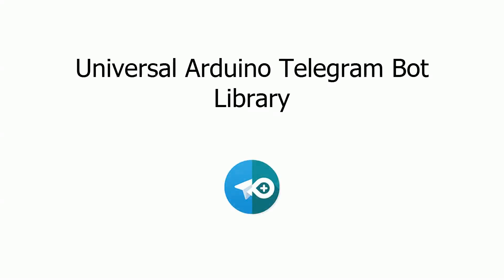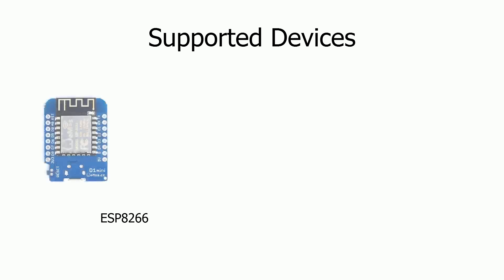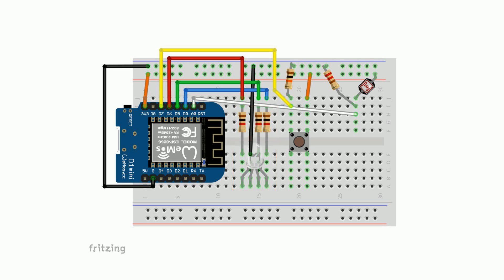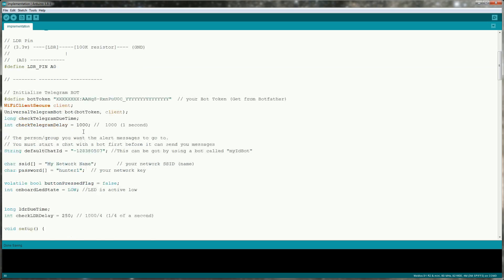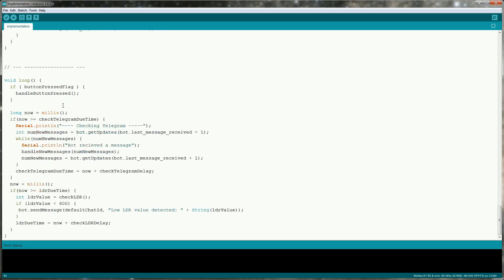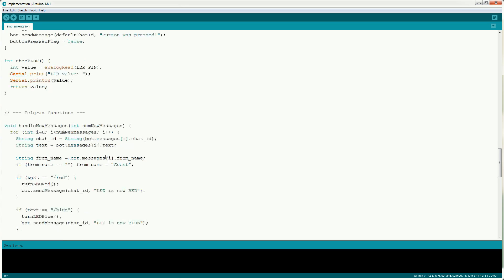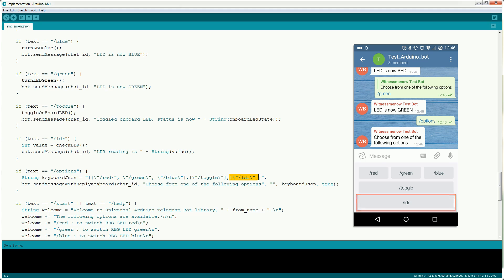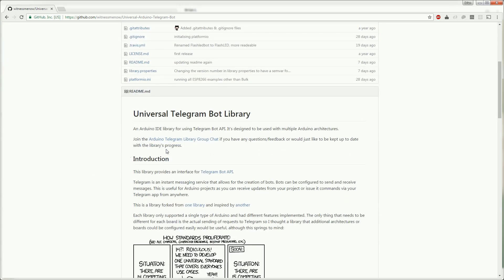Universal Arduino Telegram Bot Library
An introduction to the Universal Arduino Telegram Bot Library available on the Arduino Library manager or on Gtihub.

Esp8266 Modules:
Wemos D1 Mini (Clone - the one in the video)
Wemos D1 Mini